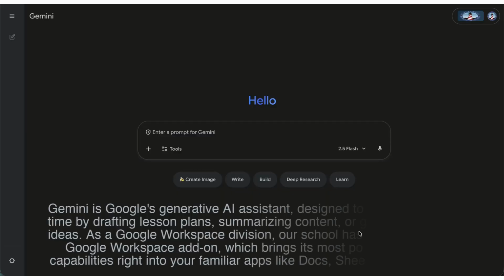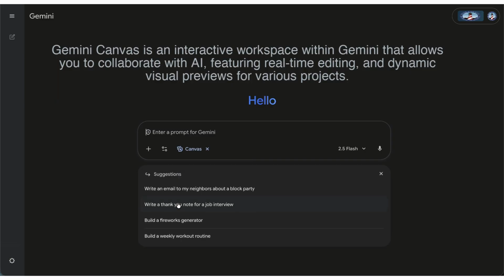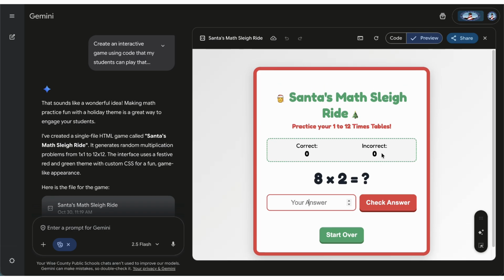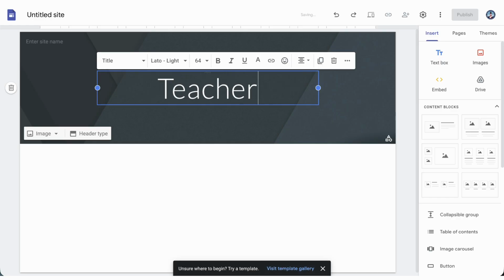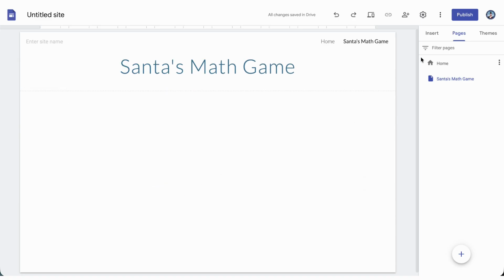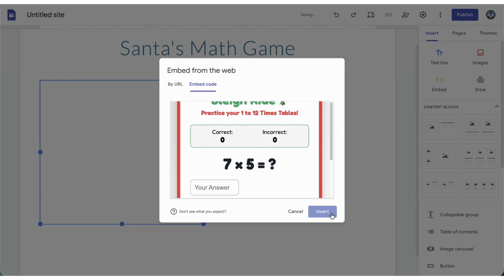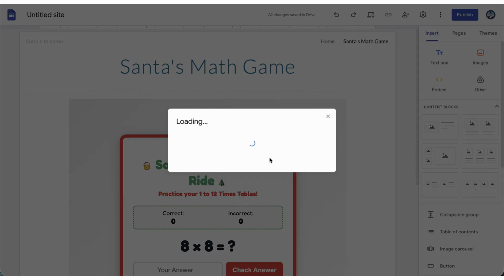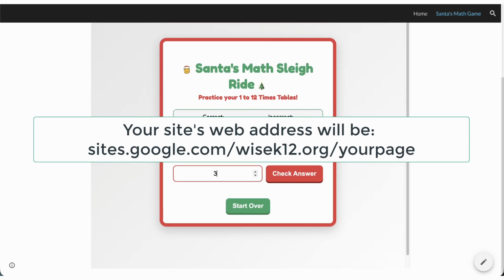Tech Bytes - Creating an Interactive Game Using Gemini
Check out this quick tip on how to use Gemini to create an interactive game for your students to play.